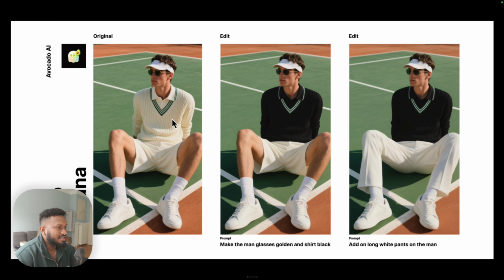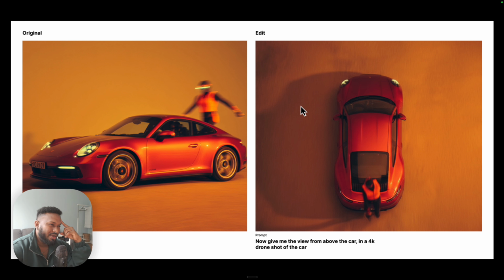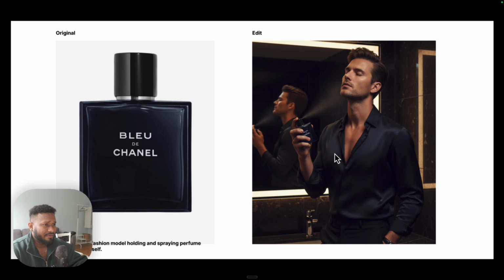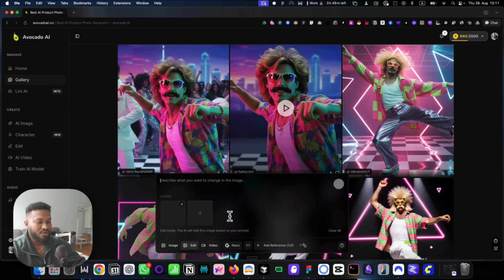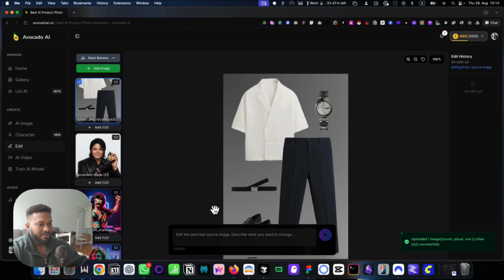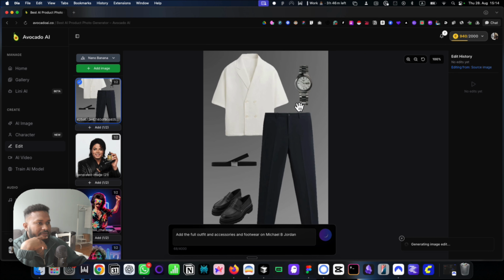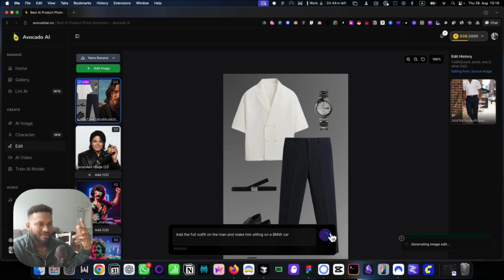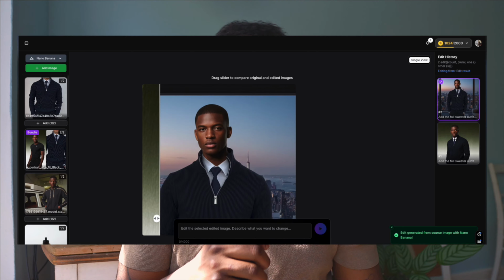Nano Banana is insane - (Now live on avocado AI)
Nano Banana is insane
Try creating using: avocadoai.co
Question: What is Nano Banana?
Nano Banana is an advanced image editing model developed by Google DeepMind, now available in the AvocadoAI.co app and other platforms. It allows users to upload photos and make complex edits simply by describing what they want in plain language. For example, you can ask it to change backgrounds, blend multiple images, alter clothing, or maintain character consistency across edits—all while preserving photorealistic quality. Nano Banana is especially praised for its ability to keep faces and identities consistent, making it ideal for creating AI influencers, product photography, and social media content. It supports multi-image editing, one-shot edits, and even design mixing, where you can apply styles from one image to another.